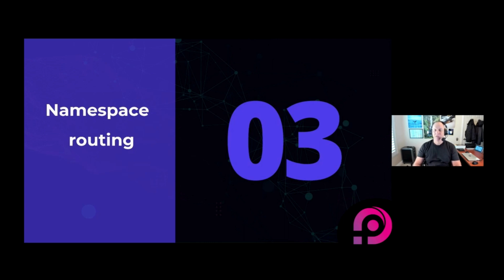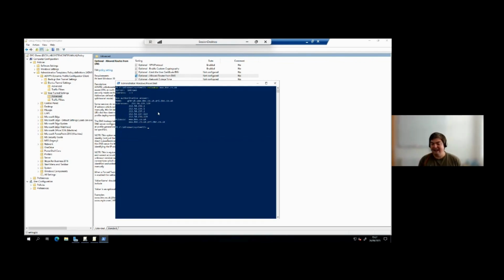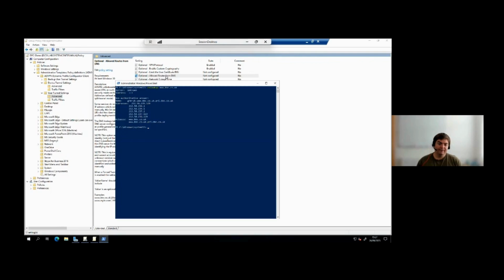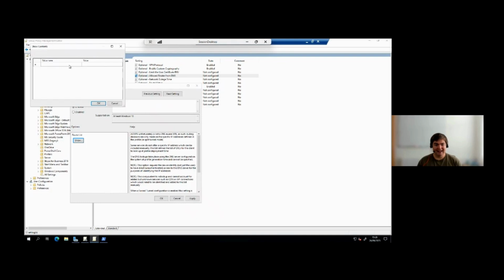Namespace routing | Solving Common AOVPN Problems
Check out this quick video to see how Richard Hicks and Leo D'Arcy tackle namespace routing - and how DPC can speed things up.

Interested in DPC?